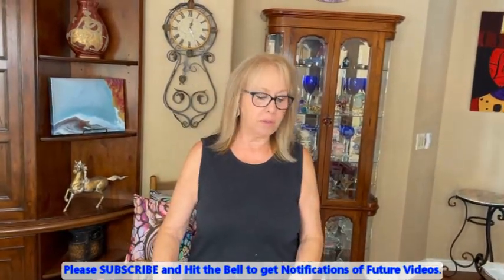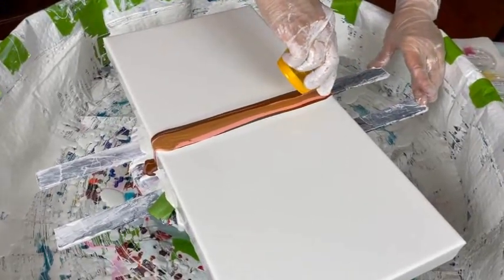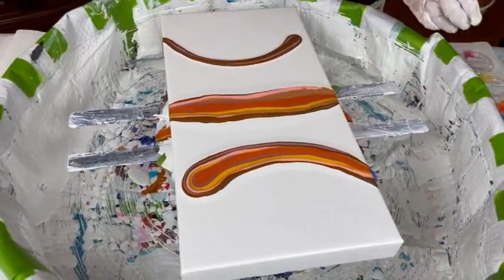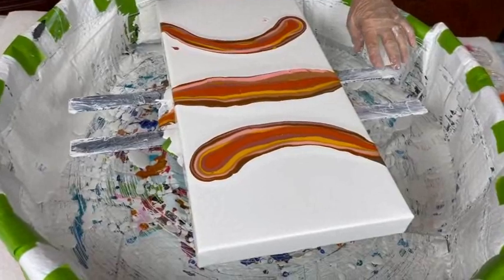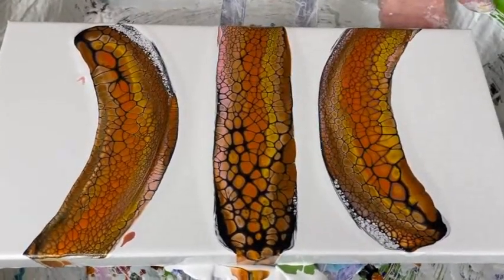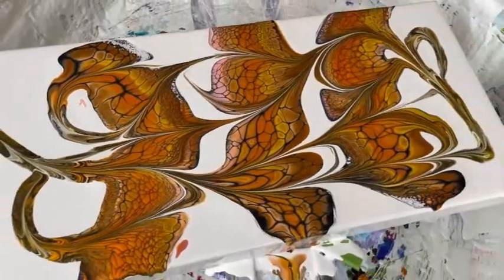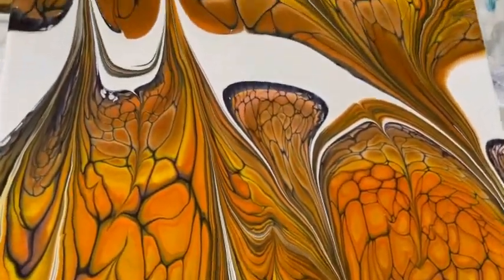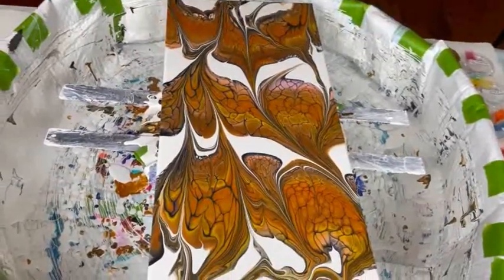#627 Beautiful Triple Swipe Marble Roll Acrylic Pour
ColourArte DISCOUNT

ColourArte Gold Sparkle Bling It
ColourArte Sassifras
ColourArte Candied Yams
ColourArte Mango Mamba
ColourArte Ginger Peach
ColourArte Vivid Enamel used in my Pouring Medium
Amsterdam Van Dyke Brown
Arteza Pearl Marmalade
Pebeo iridescent Gold
Arteza Pearl Rose
Amsterdam Deep Gold
Golden Iridescent Copper Fine

TECHNIQUES & TIPS Compilation TUTORIAL VIDEO

Kathleen Miller